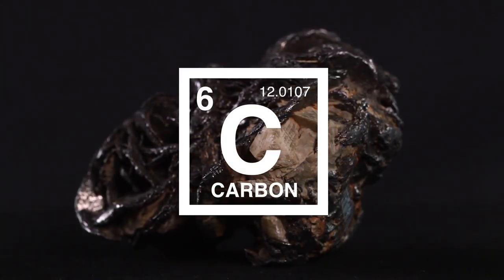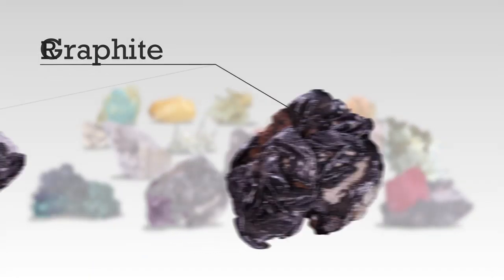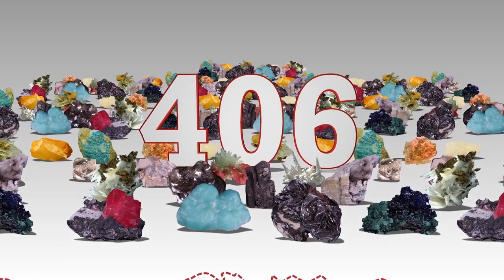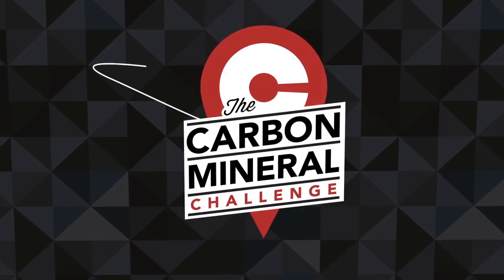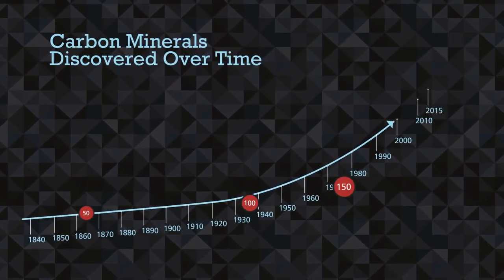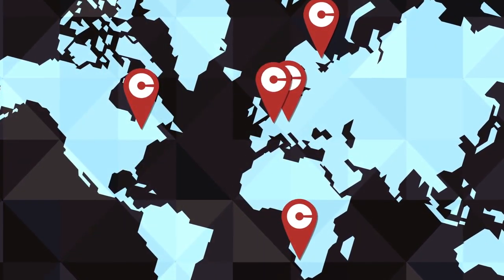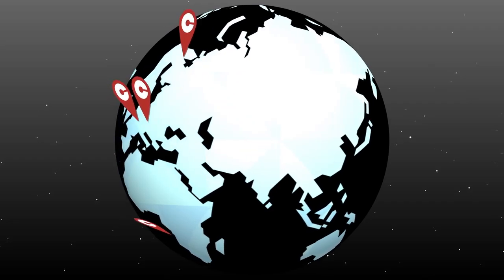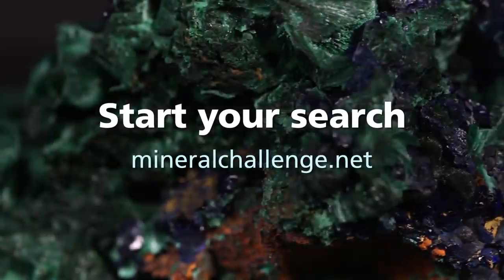The Carbon Mineral Challenge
Scientists have predicted that there are 145 carbon minerals on Earth that have yet to be discovered. The Carbon Mineral Challenge is a worldwide hunt to find as many new carbon minerals as possible between 2016 and 2019.

Credits
Video by Smithsonian Digital Studios